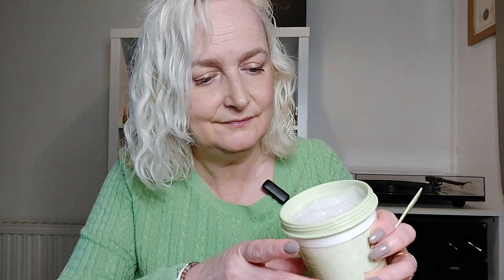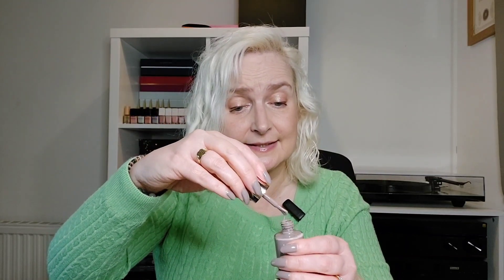Unboxing OK! Beauty Box Subscription March to April 2023 - All About You Edit - worth over £105.00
This is a subscription box which costs £15.00 on a rolling monthly basis.

This box runs from the 15th of the month so for March/April it is available from 15th March to mid-Apriland after that it will be the April/May box you receive (you can always check on their website which box you will get)